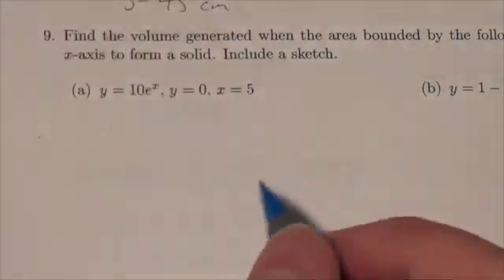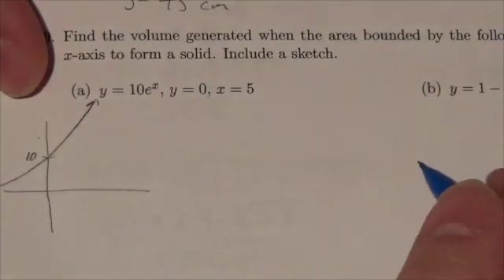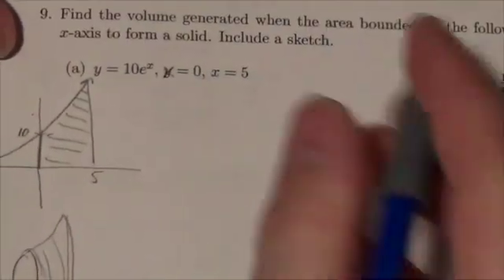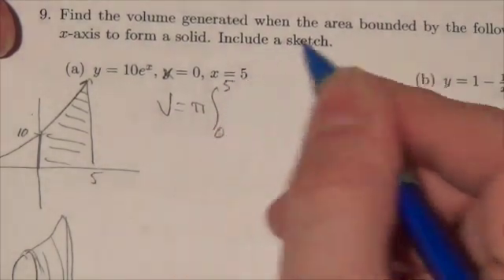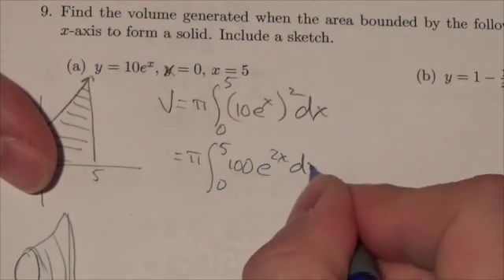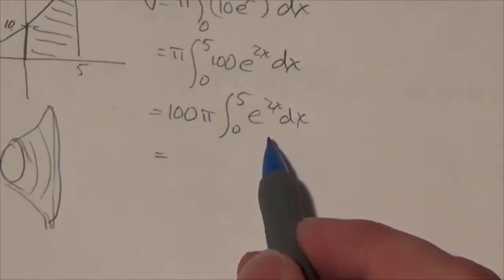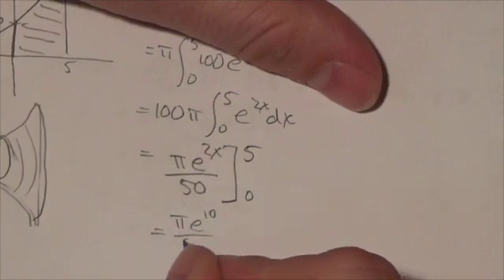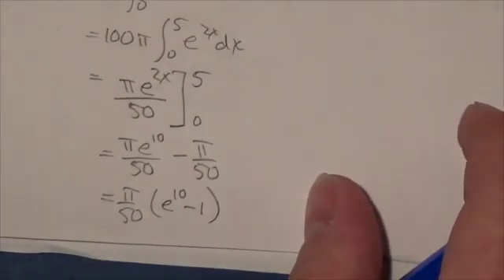Math 31 Integration Review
This video is about finding a volume of revolution.